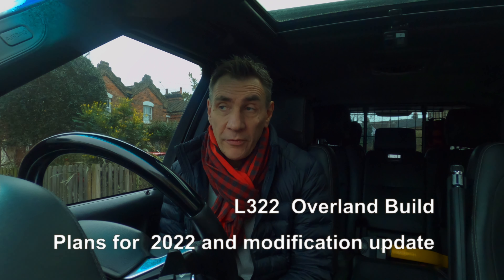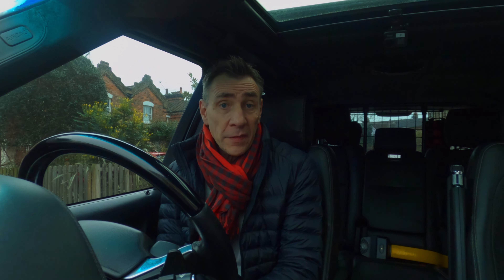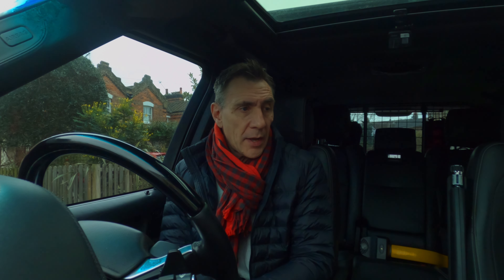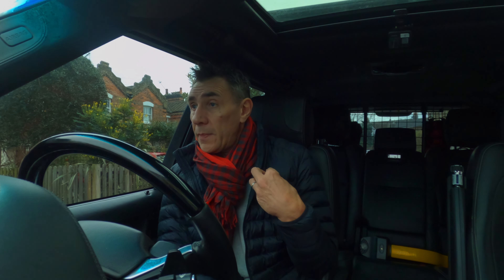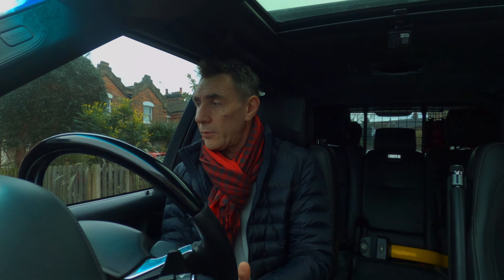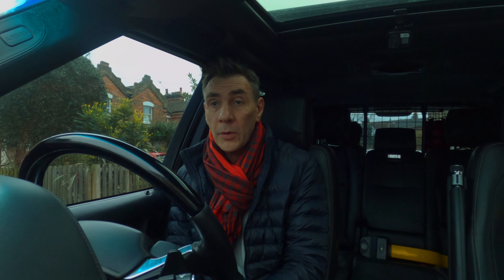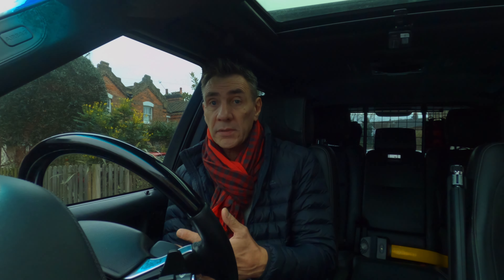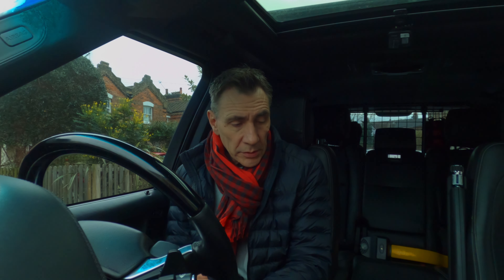L322 Overland Build. Happy New Year. Future L322 plans, mods, 67d rail install and coming upgrades.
Thoughts on the coming year, 67 designs series 55 install, what’s coming next, and a planned Spanish trip

67 Designs Series55 rail found here